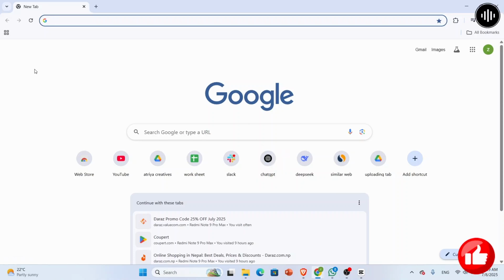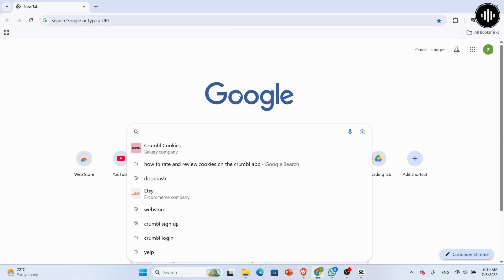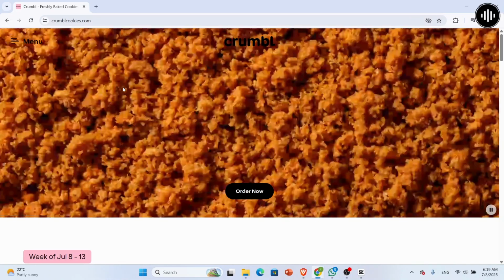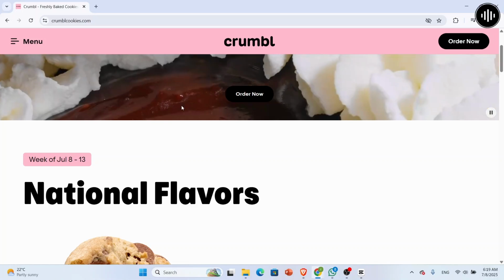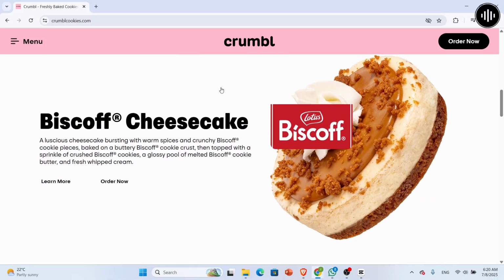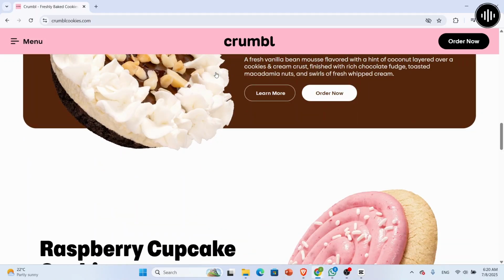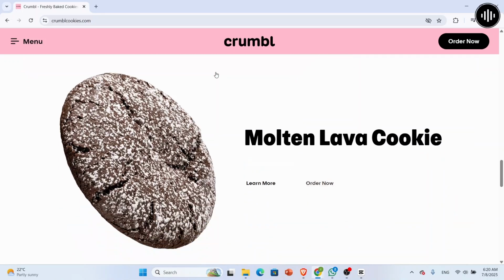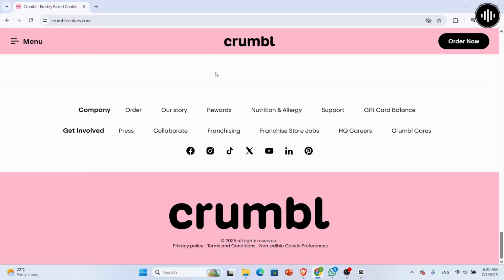How to Rate and Review Cookies on the Crumbl App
Want to share your thoughts on your favorite Crumbl cookies? This video will guide you through the steps to easily rate and review cookies on the Crumbl app. Learn how to rate the cookies you love and leave your feedback in just a few simple steps. Watch now to see how you can share your Crumbl experience with others!